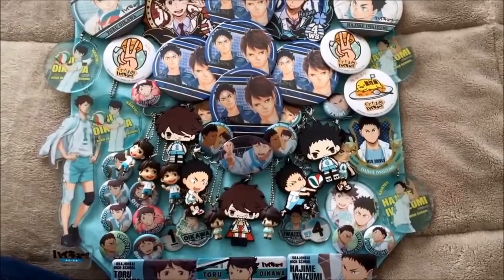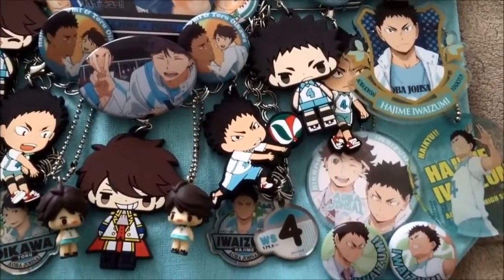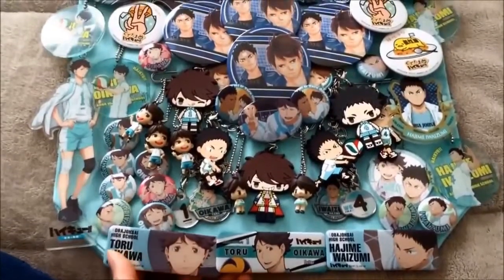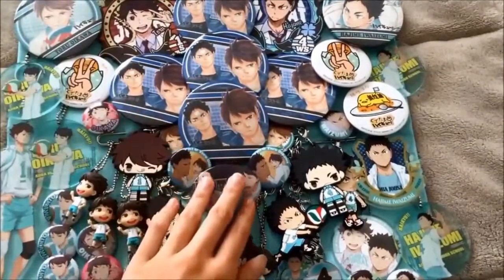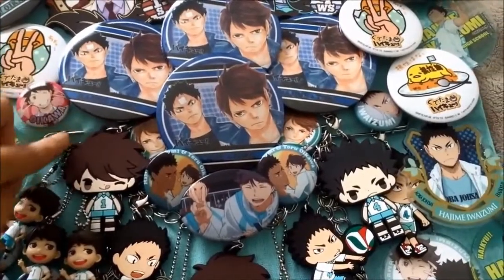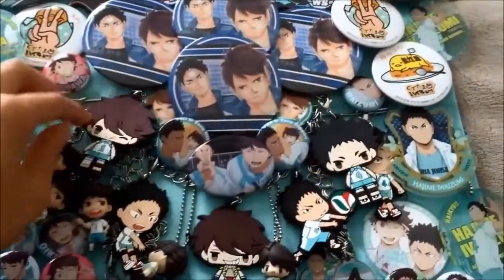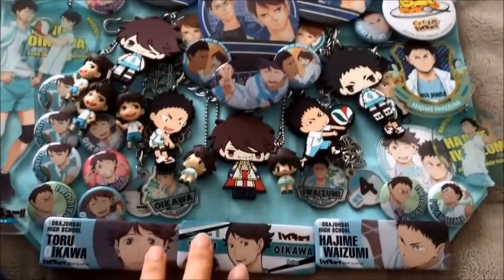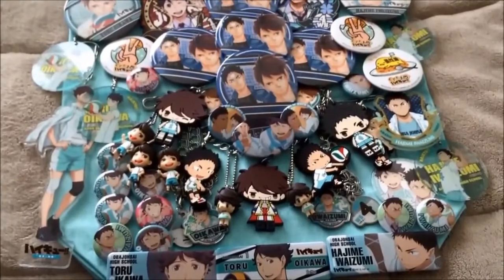My Iwaizumi+Oikawa Ita Bag (痛バッグ)~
I sound so fucking dead at the beginning, lol.
I recorded this video back in October (21st to be exact).
Hope you guys enjoy my obsession. lmao